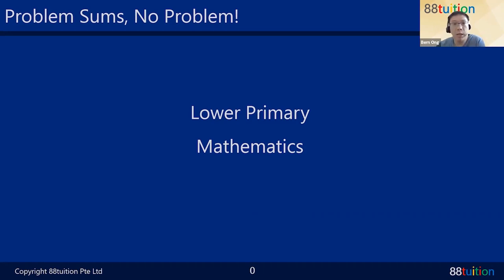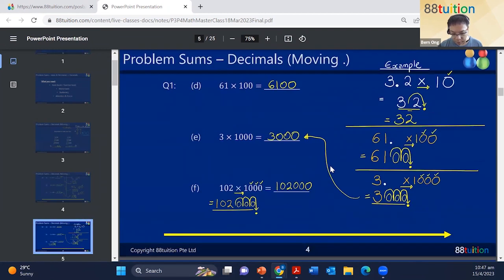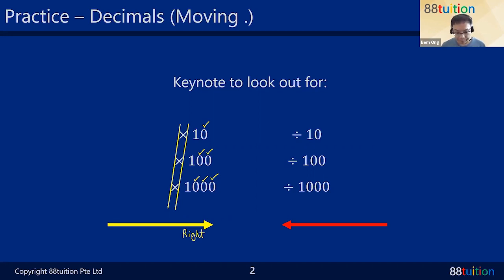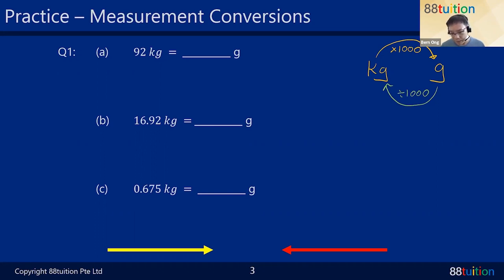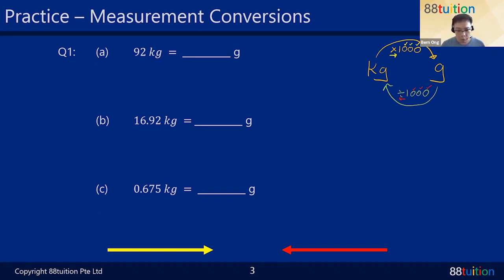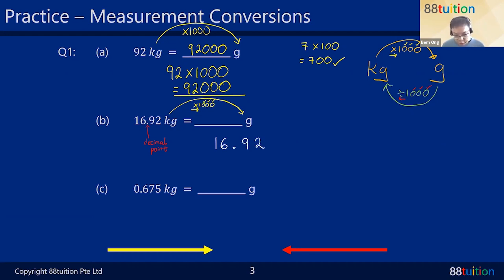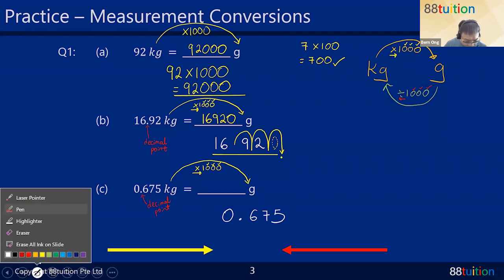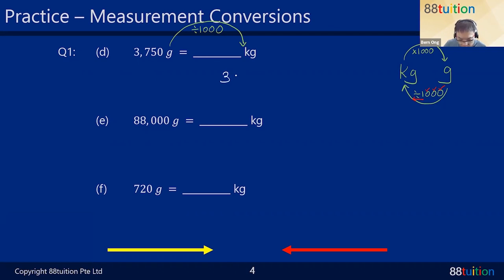P3/P4 Math Masterclass 4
Highlights Of This Lesson :

Decimals vs Remainder
• Measurement Conversions
• Dividing Decimals
• Presenting Decimals vs Remainder